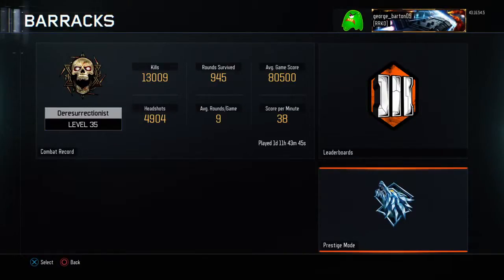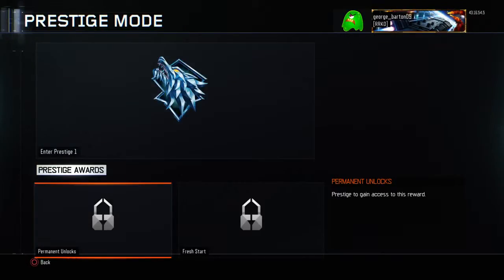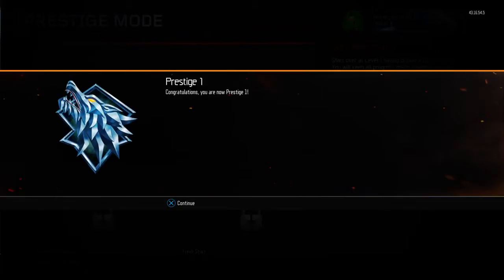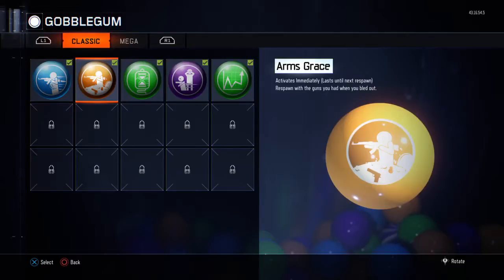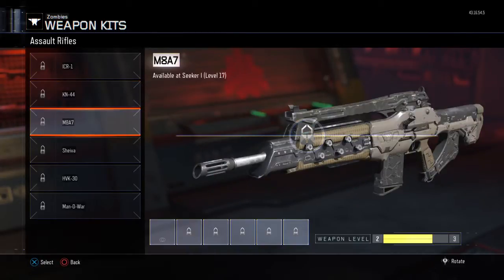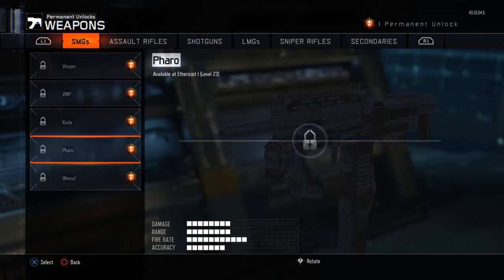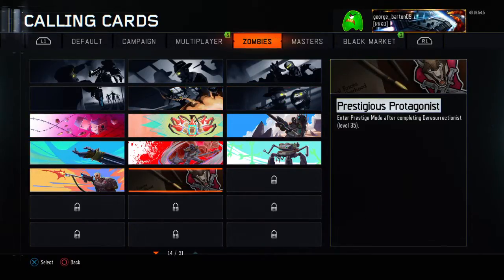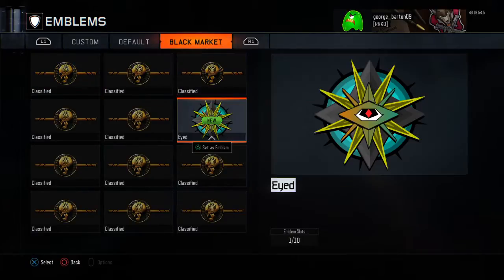Call of Duty®: Black Ops III Prestge mode in zombies Detailed